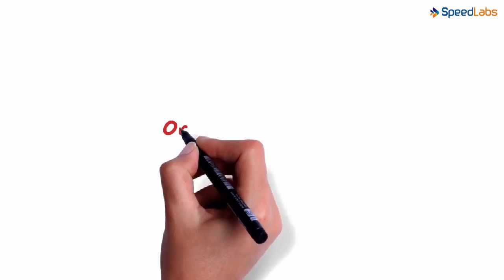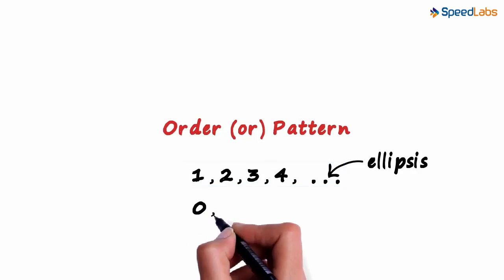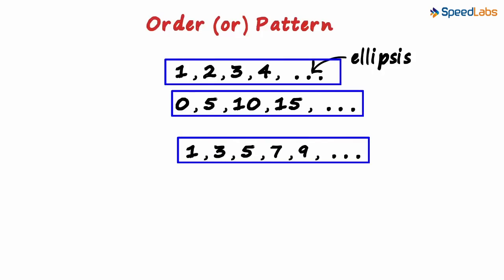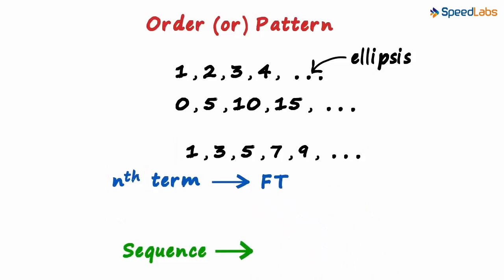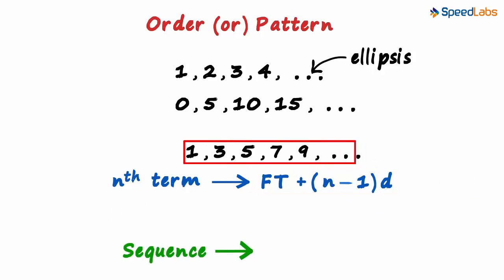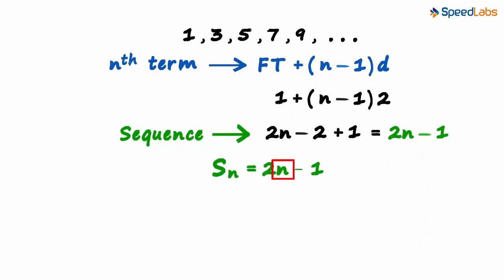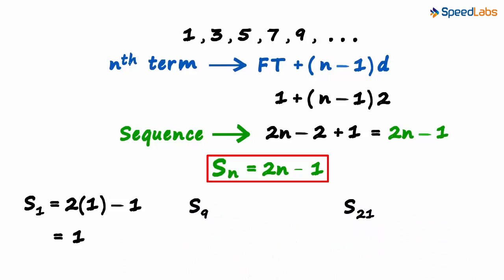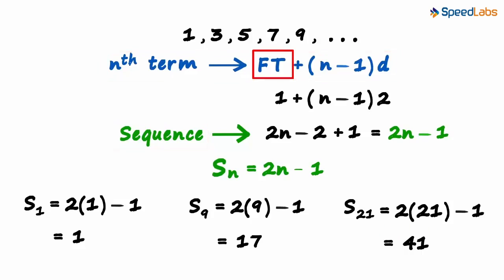Class-10-Maths-Ch-5-Arithmetic Progressions-Topic- What is a Sequence